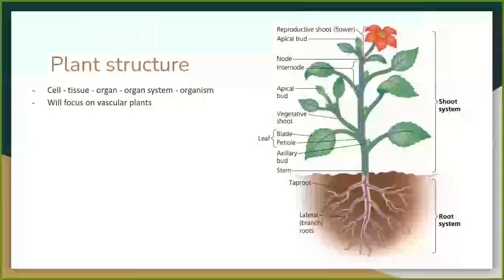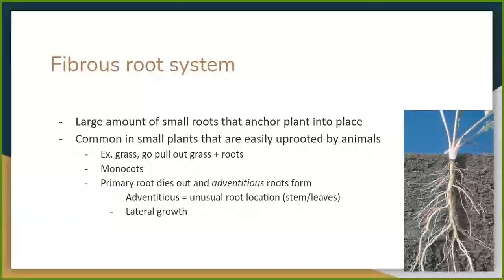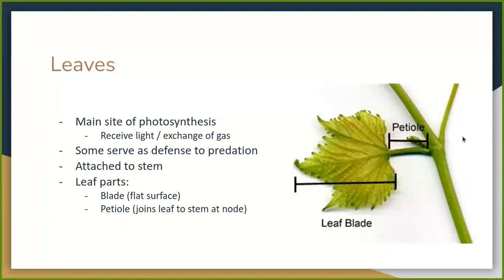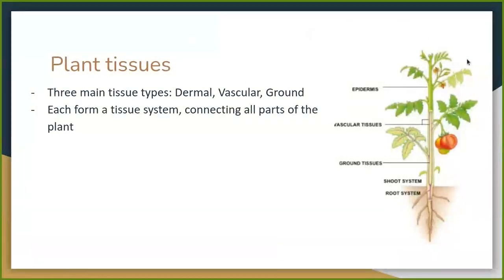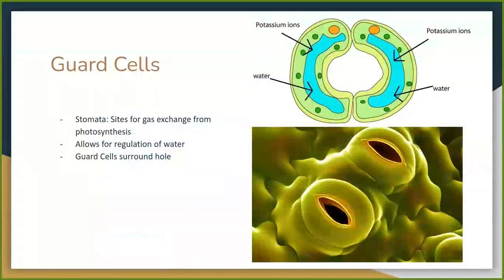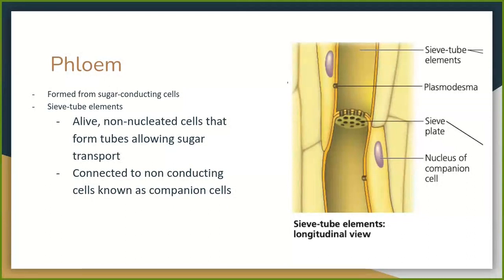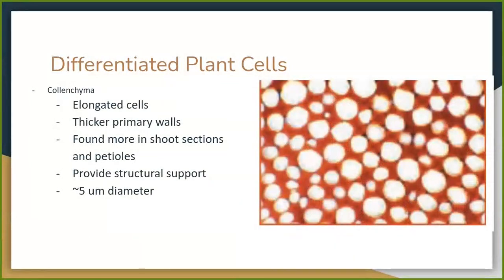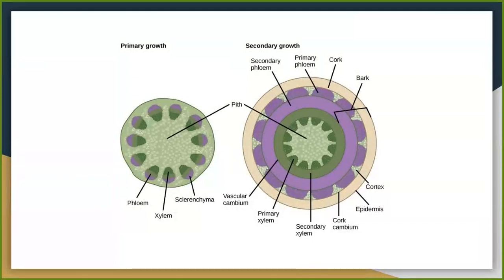Plant Anatomy/Physiology - Structure, Growth, and Development